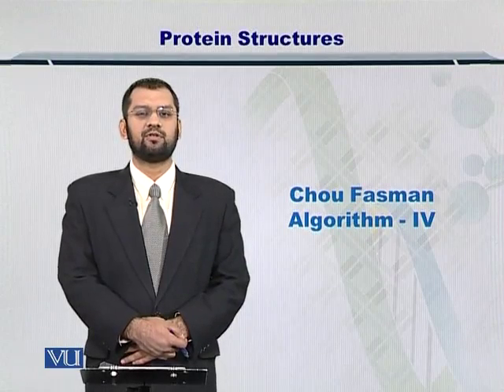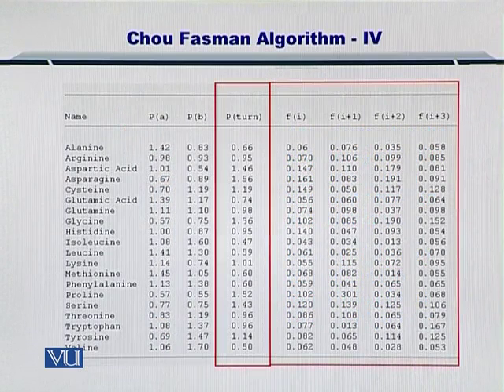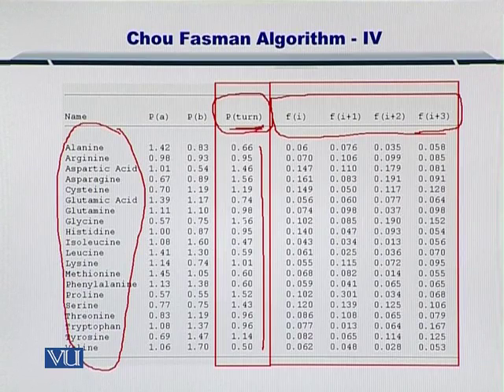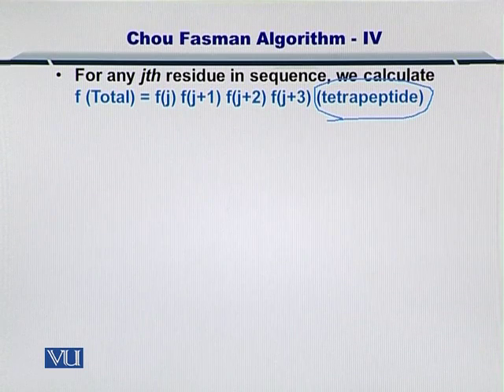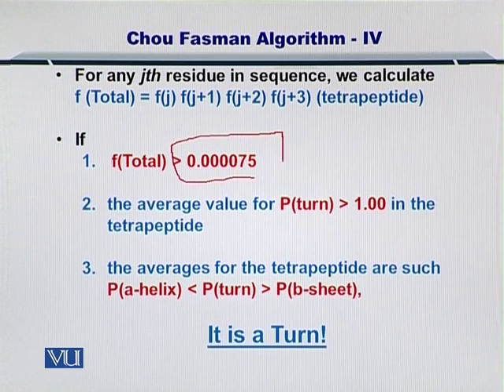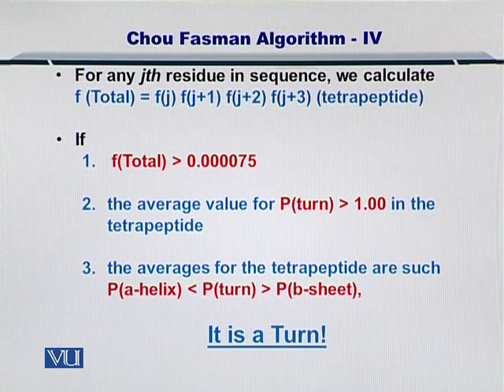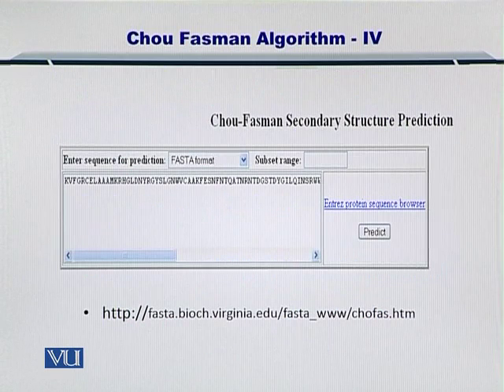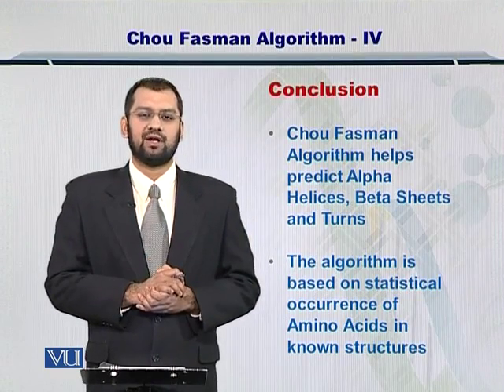Topic 211 (BIF401 - Bioinformatics I)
Course Code: BIF401
Course Name: Bioinformatics I
Instructor: Dr. Safee Ullah
Topic: Chou Fasman Algorithm - II